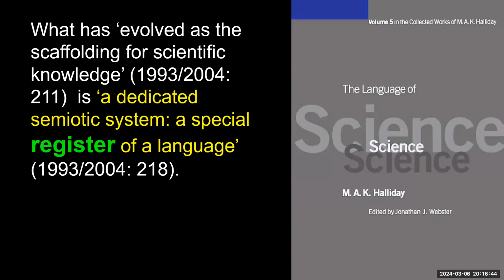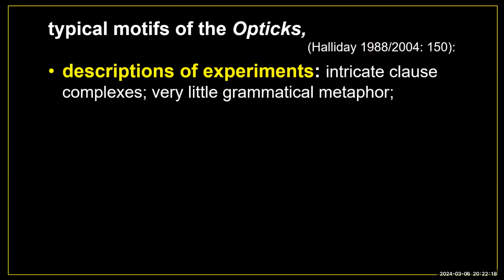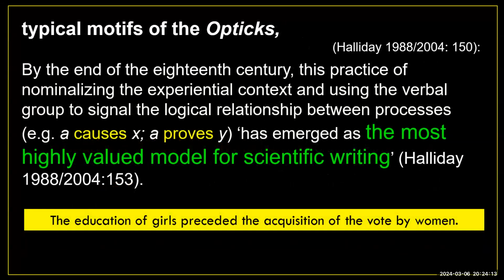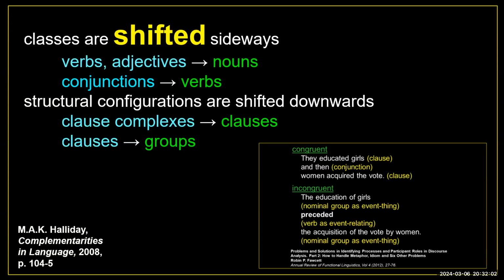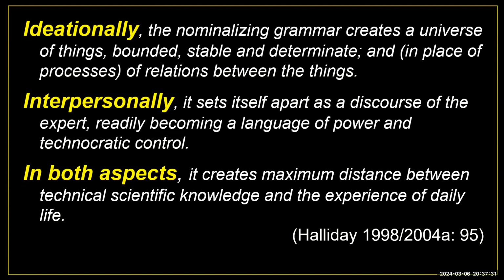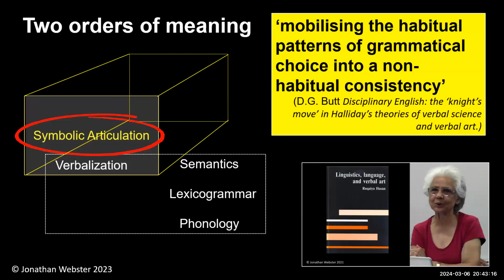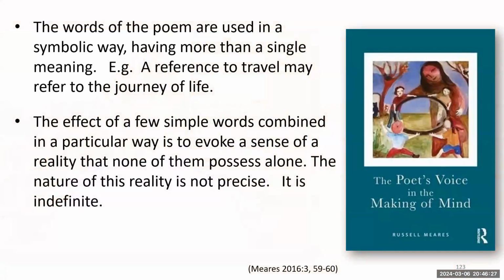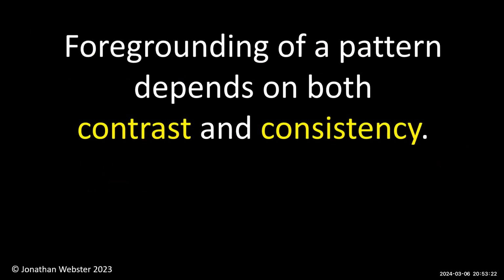LT5456 lecture 7 part 3